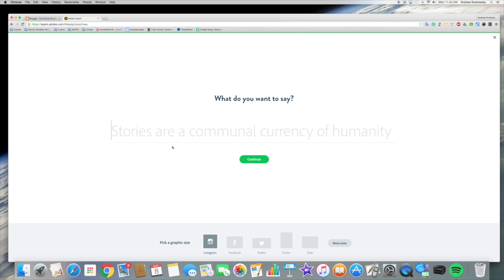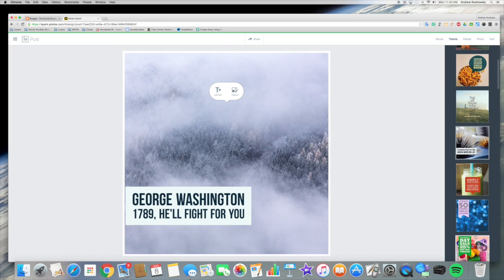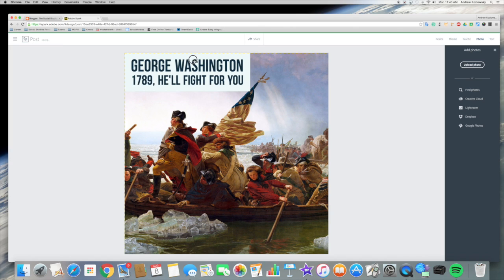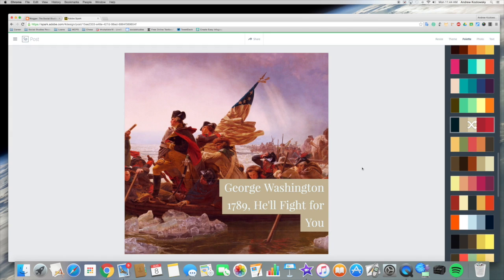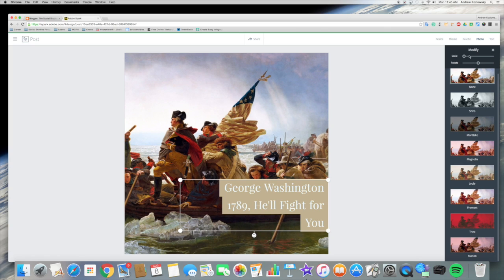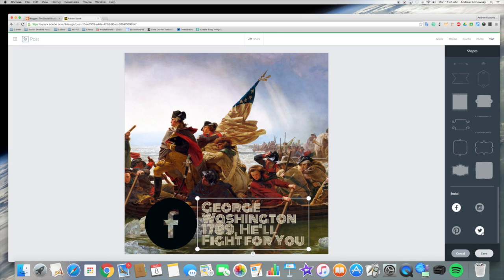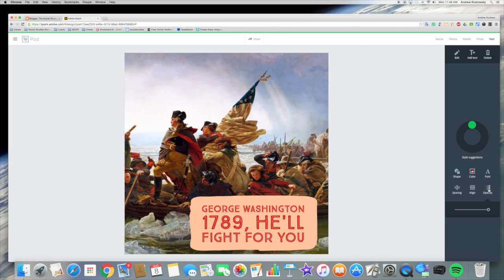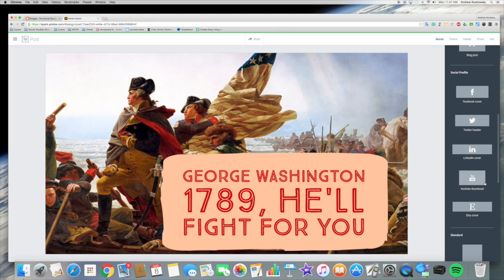Adobe Spark Suite Part 3: Adobe Spark Post Tutorial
This video is about Adobe Spark Post